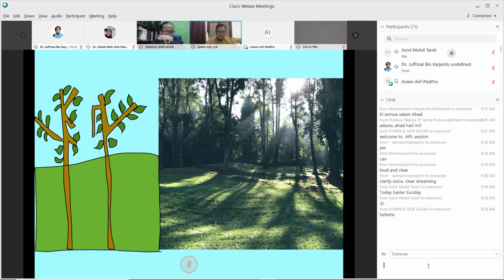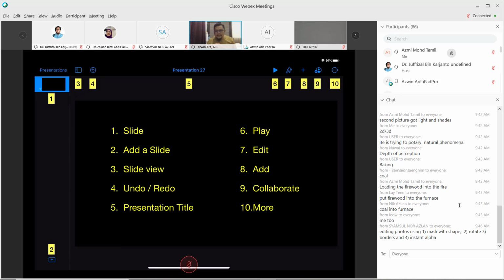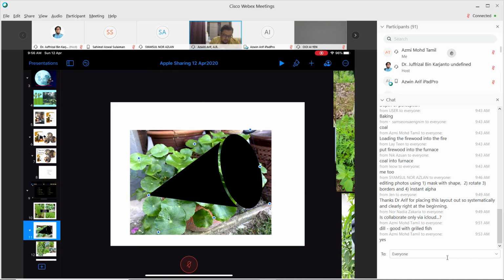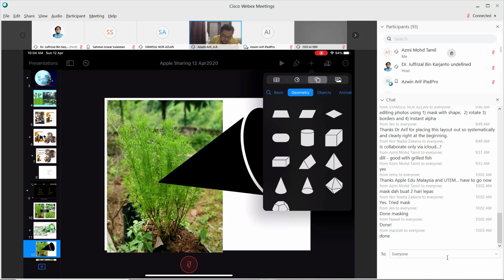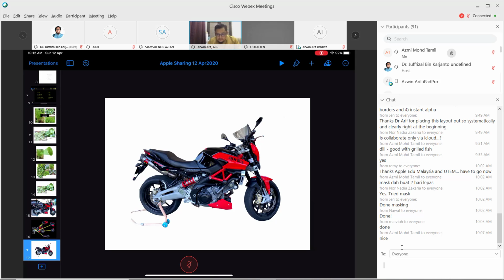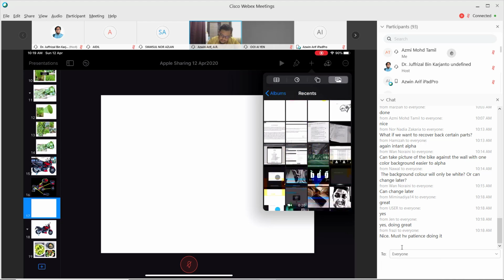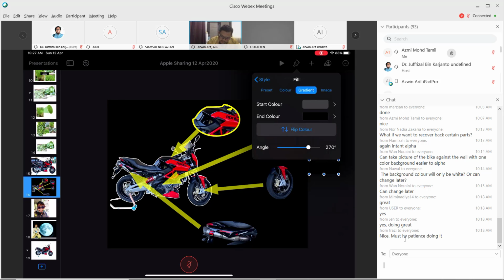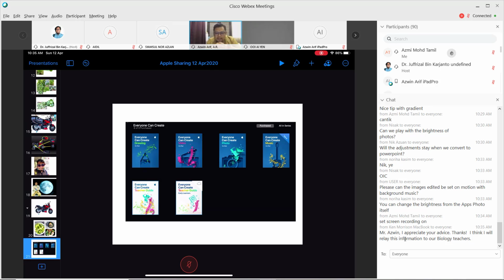Photoshop Tricks Using Keynote